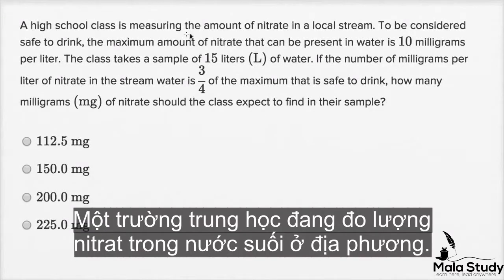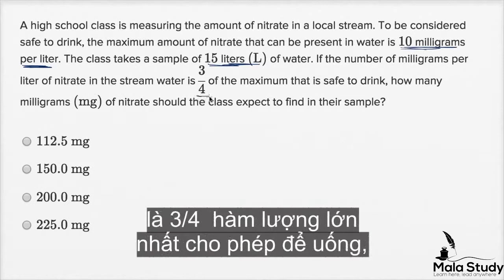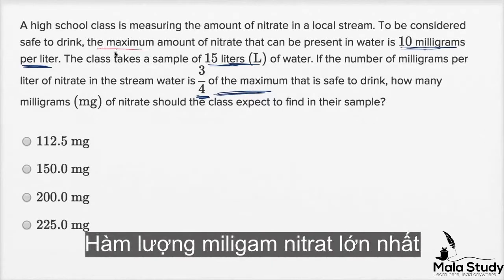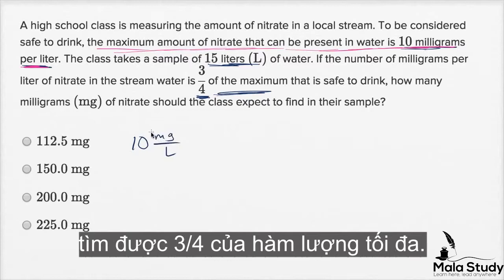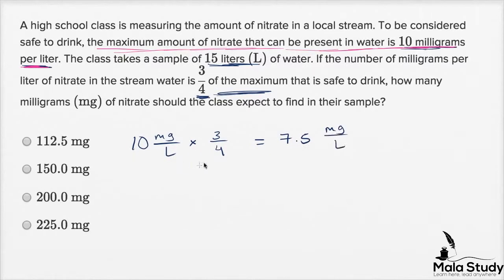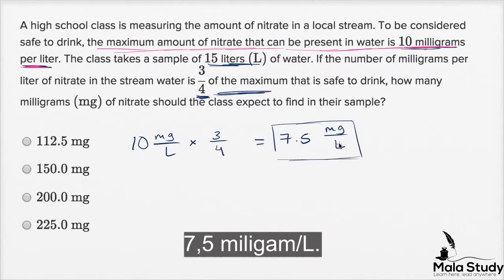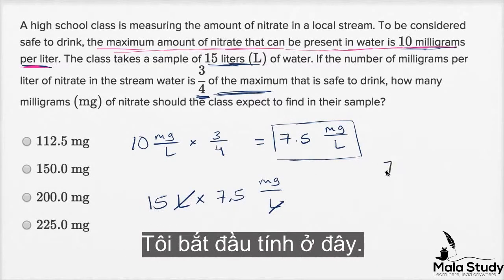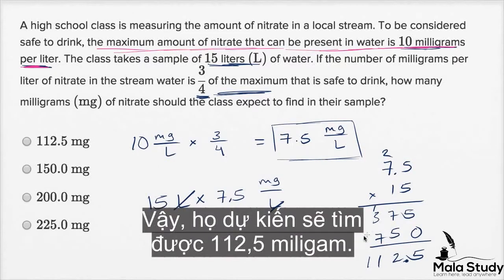5| Đơn vị | Ví dụ cơ bản | Giải bài toán và thống kê số liệu | Toán học | Malastudy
Chào mừng bạn đến với bài học về Đơn vị | Ví dụ cơ bản.

Đây là video trong chủ đề Giải bài toán và thống kê số liệu, luyện thi SAT.